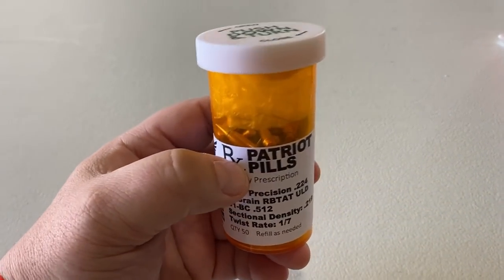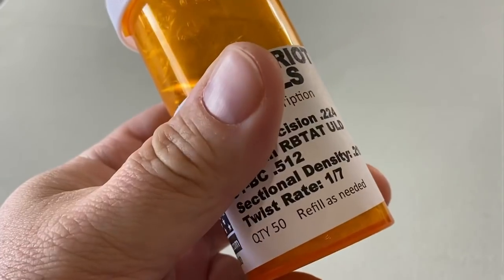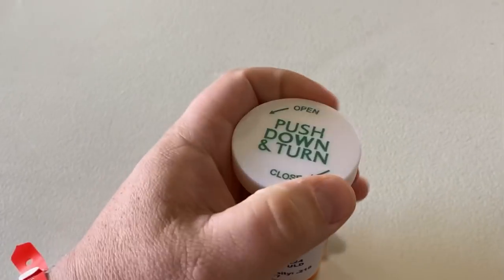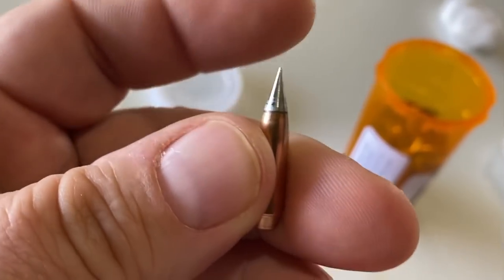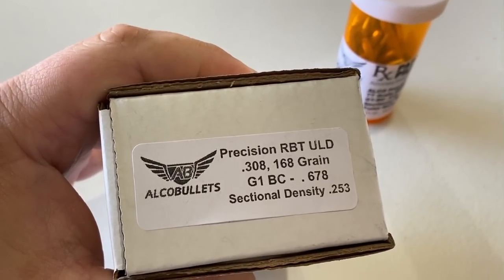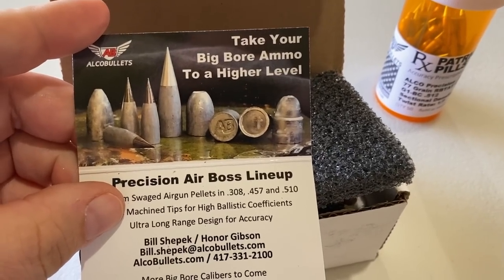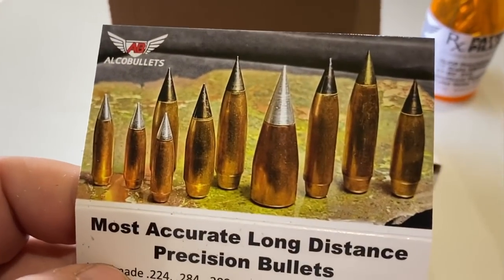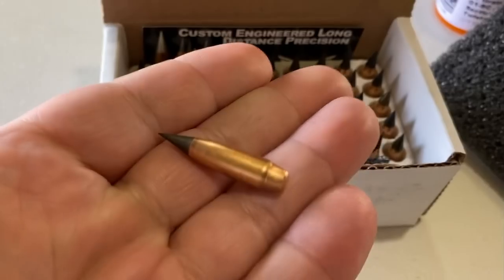Ultra Low Drag - Accuracy Prescription ~ Rex Reviews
Alcobullets - Custom Engineered Precision - Accuracy Prescription

.224 Precision 77 Grain RBTAT ULD
G1-BC: .512
Sectional Density: .219

.308 168 Grain RBT ULD
G1 BC: .678
Sectional Density:  .253

Alco recommends utilizing a VLD chamfering tool for case mouth preparation and high-quality seating dies that include a ULD seating stem.